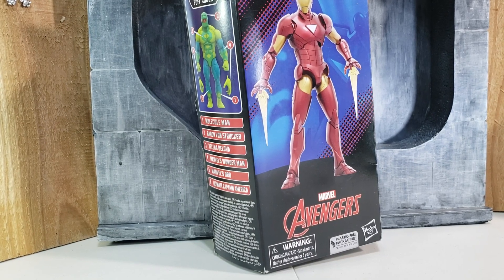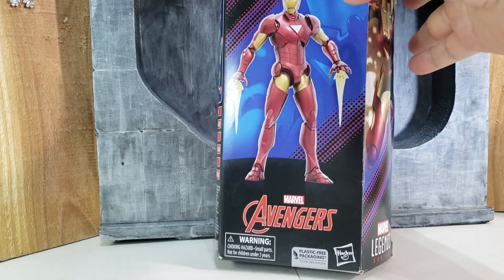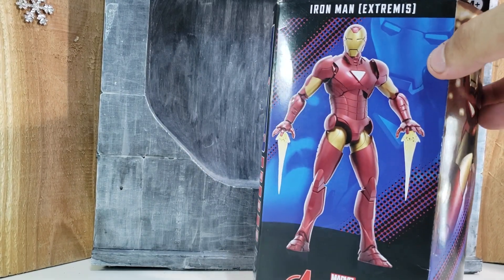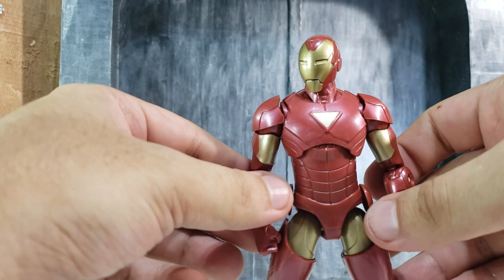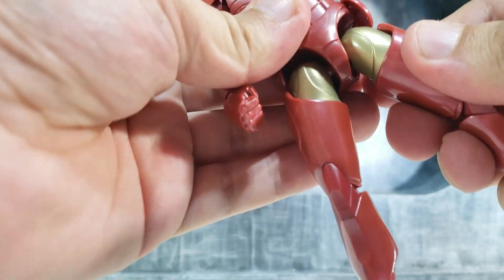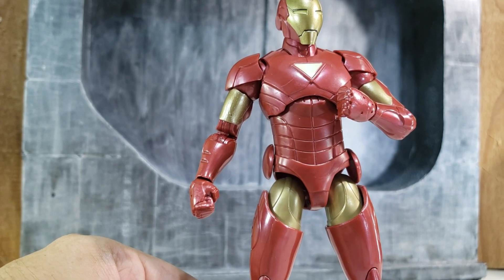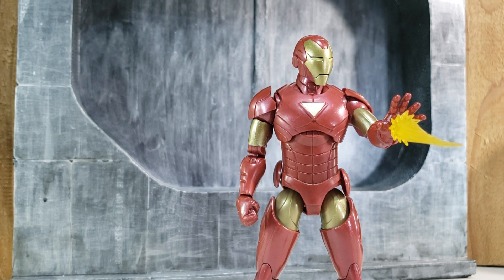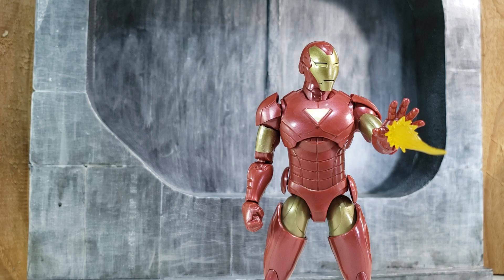Marvel Legends Avengers Extremis Ironman figure